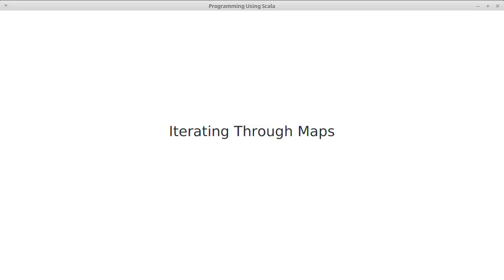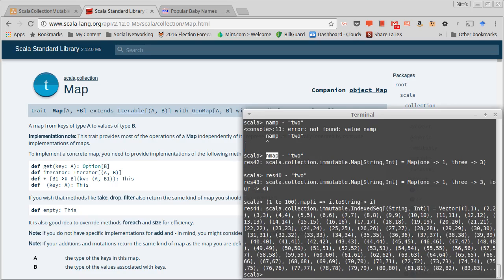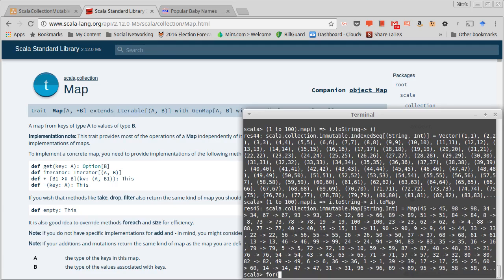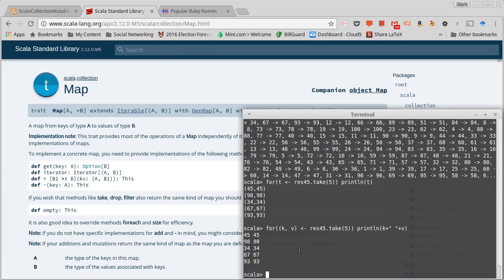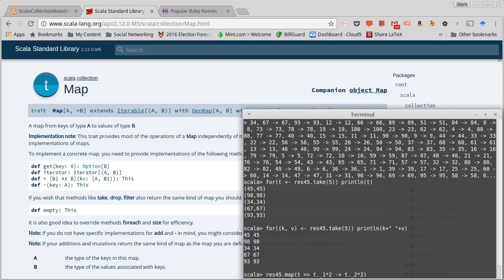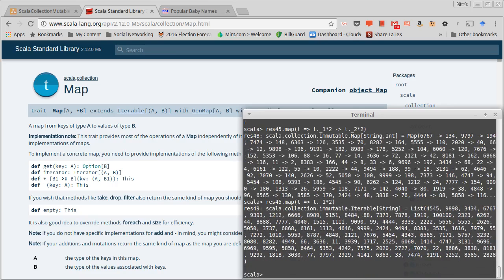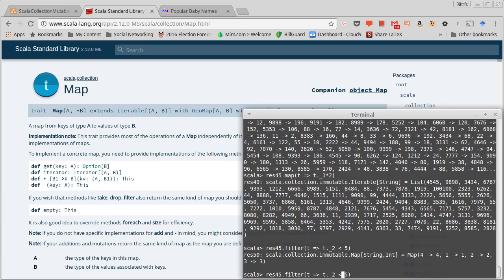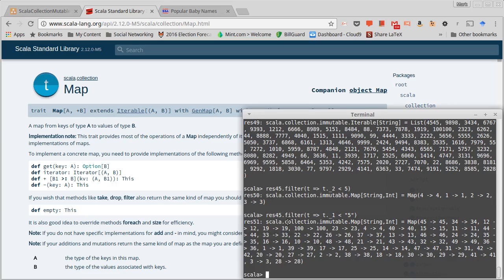Iterating Through Maps (using Scala)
This video shows some of the details of iterating through Maps and using higher order methods on them that differ from similar calls on sequences or sets.